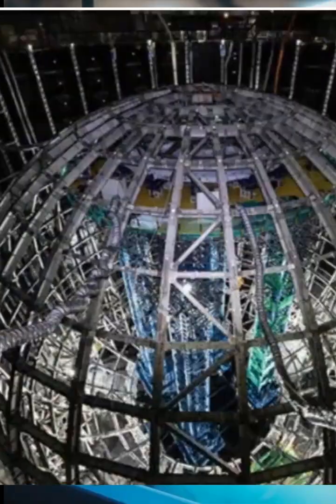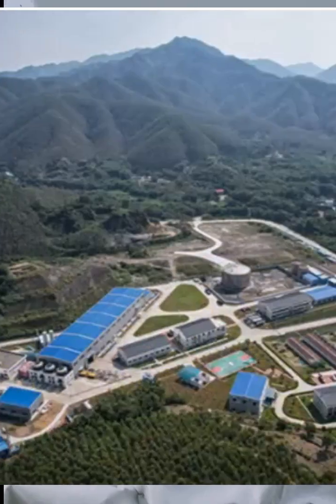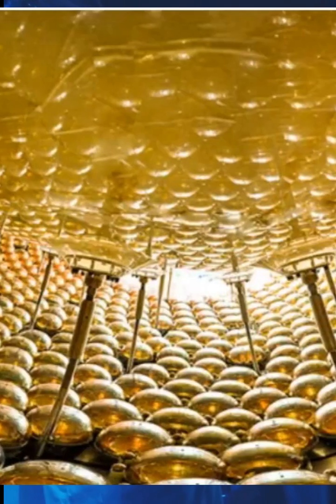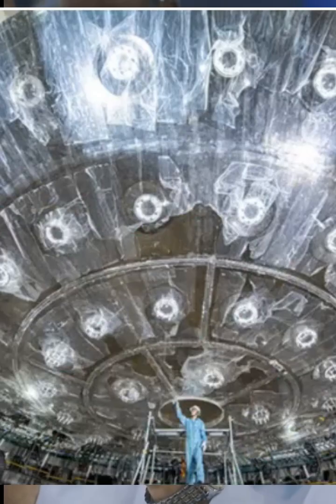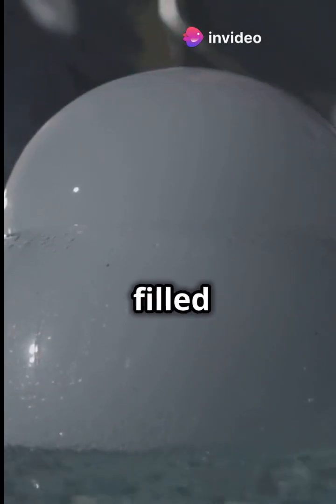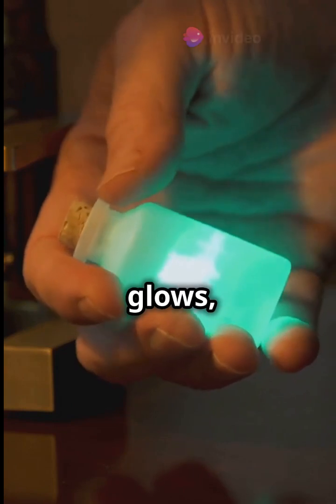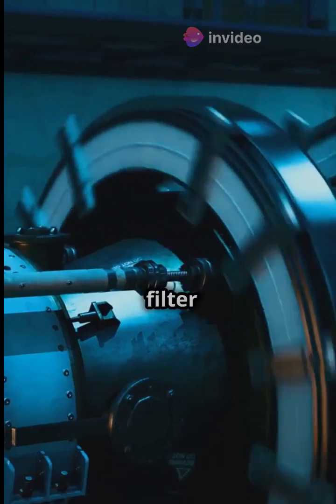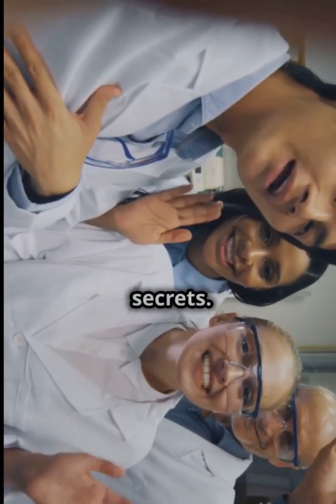The Jiangmen Underground Neutrino Observatory (JUNO), set to begin operations in summer 2025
The Jiangmen Underground Neutrino Observatory (JUNO), set to begin operations in summer 2025, is a groundbreaking experiment to uncover neutrino secrets. Located 700 meters underground in China, its massive detector, filled with 20,000 metric tons of liquid scintillator, will track antineutrino interactions to identify the heaviest neutrino type. Harnessing data from nearby nuclear power plants, JUNO is poised to advance particle physics.